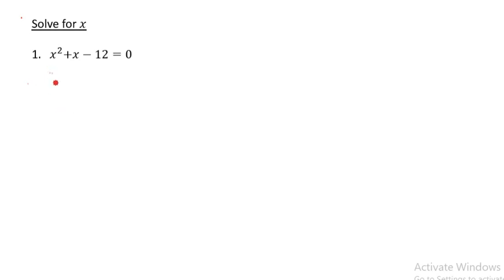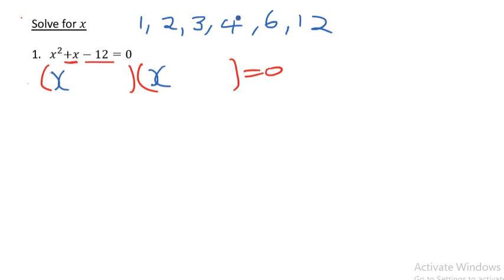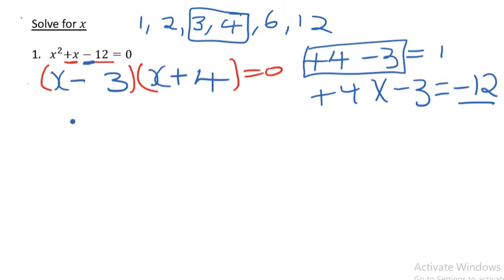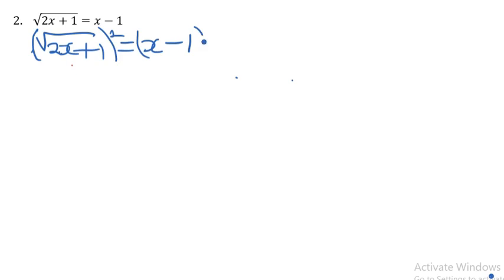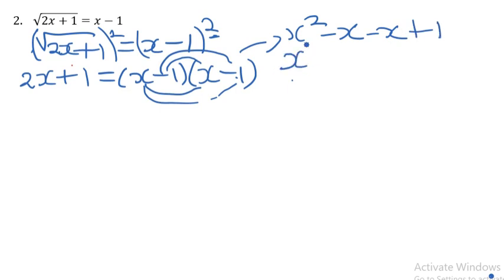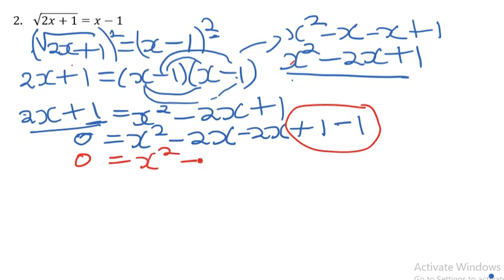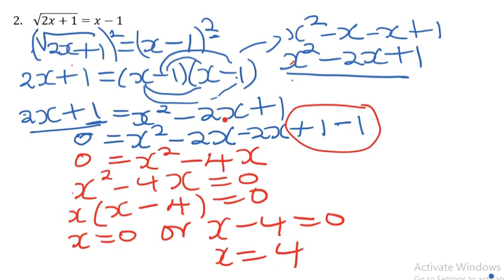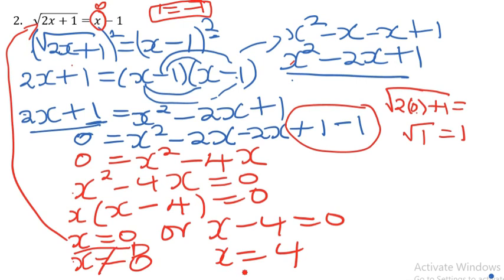Solver for x (November 2015) maths